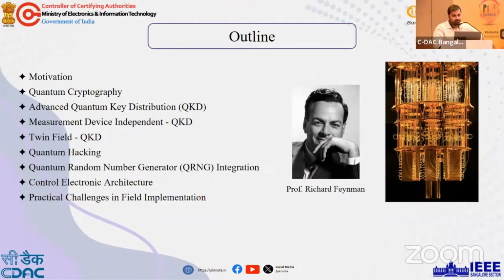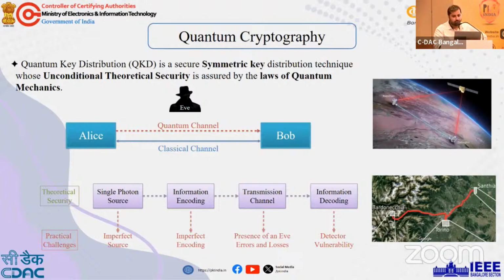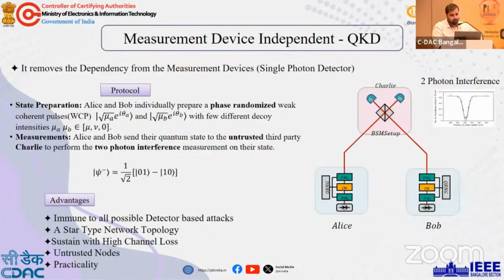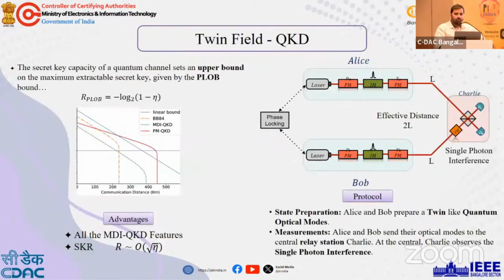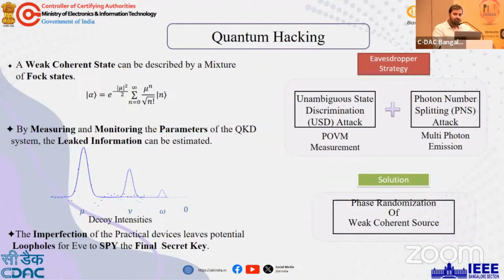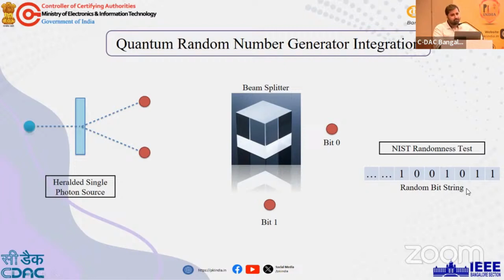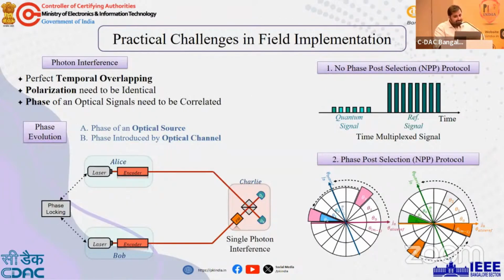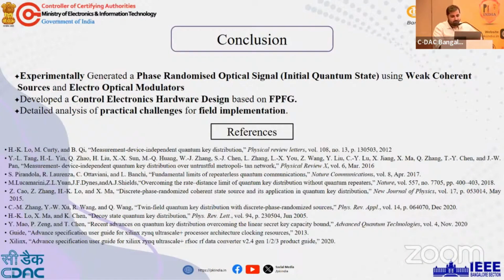Paper Presentation Session 4 (Theme: Quantum and Post Quantum PKI)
Title: Advanced QKD Protocols and Practical Challenges
Author: Mohit Rajpurohit et al.
Date: Friday, September 06, 2024